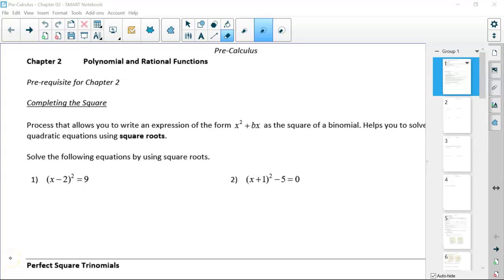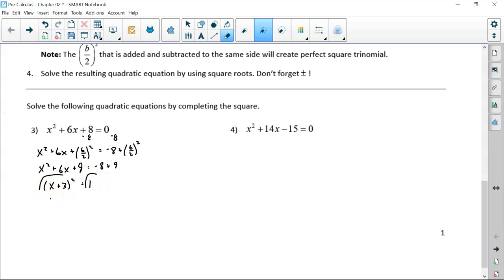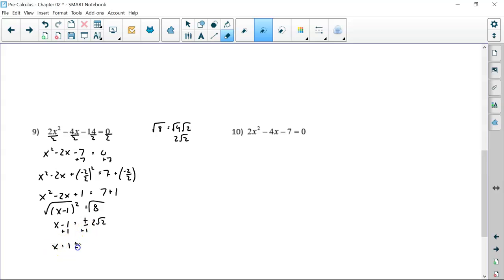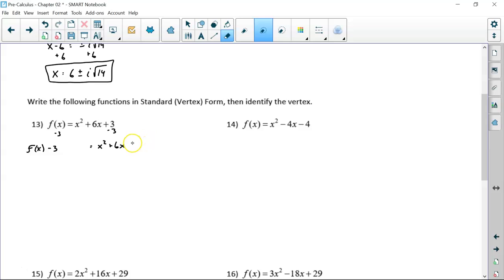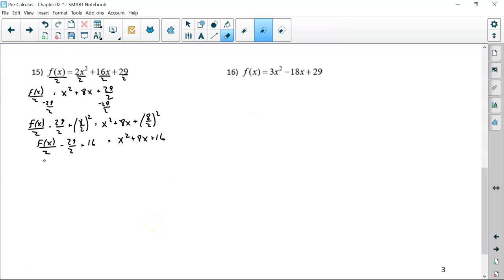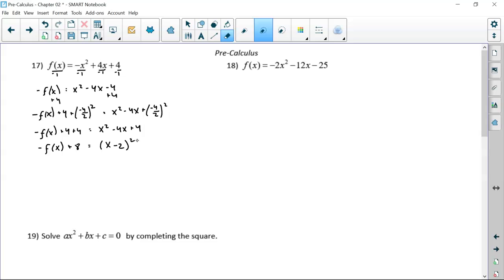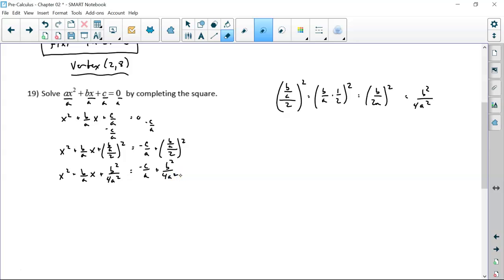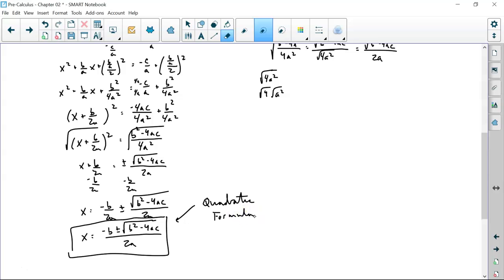Pre-Calculus: Complete the Square (Chapter 2)